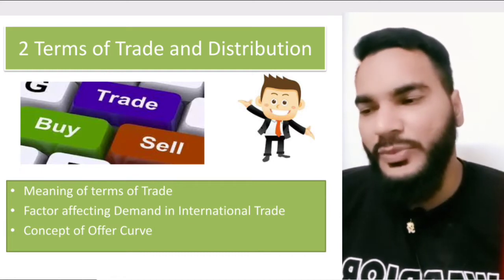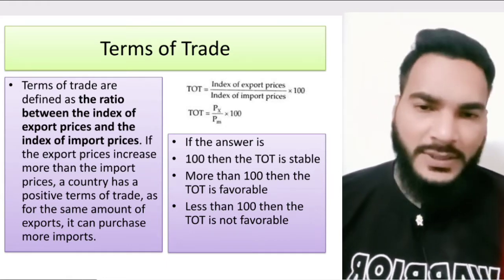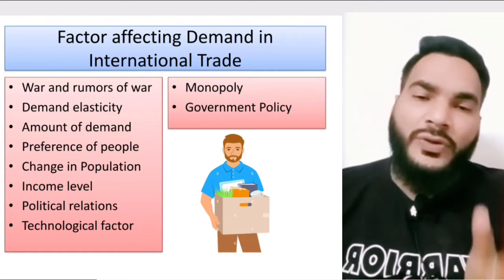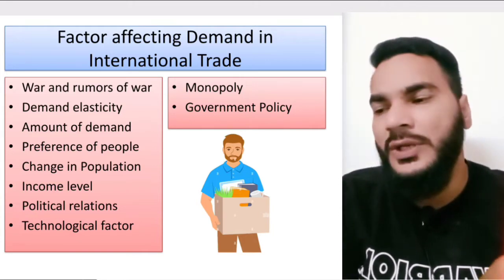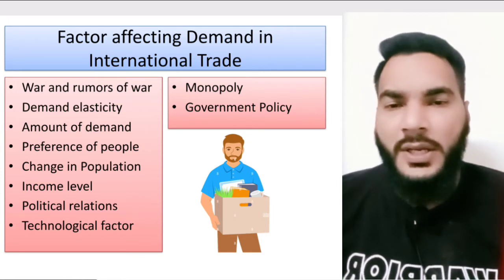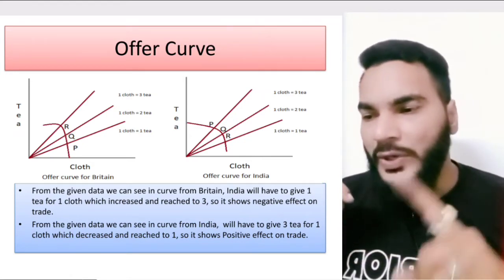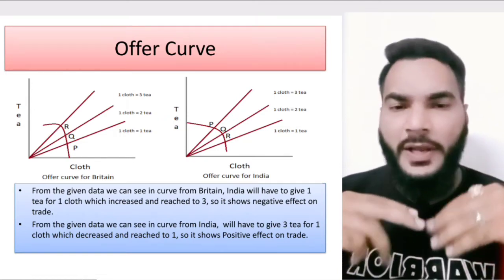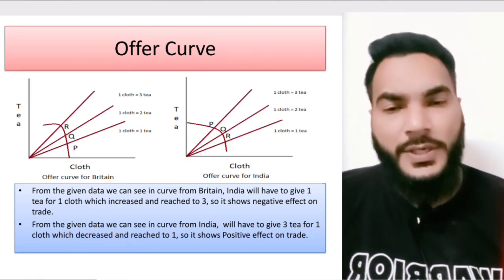Terms of Trade || Offer Curve || Chapter 2 || SY || Economics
Offer Curve || Terms Of Trade || Economics || Second year B.com Sem 3